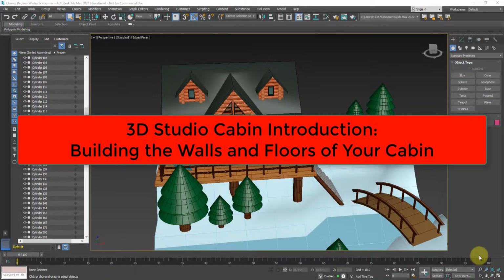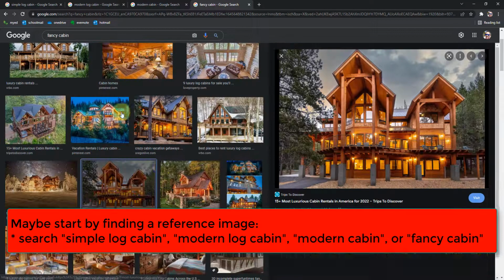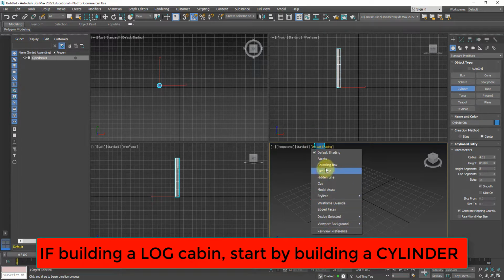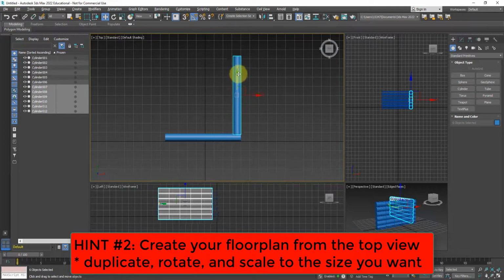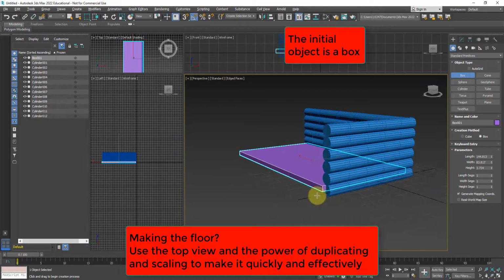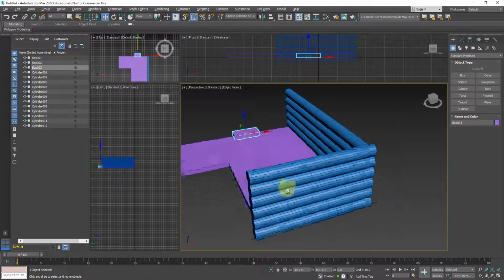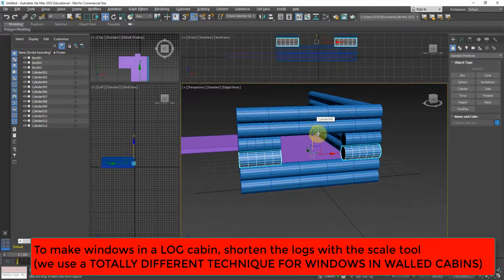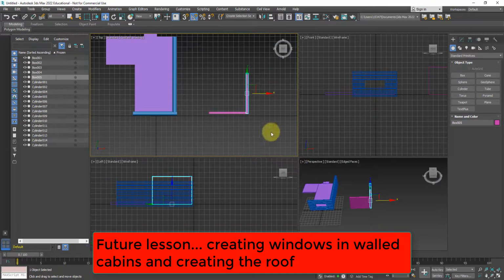3D Studio: Building the Walls and Floors of a Cabin